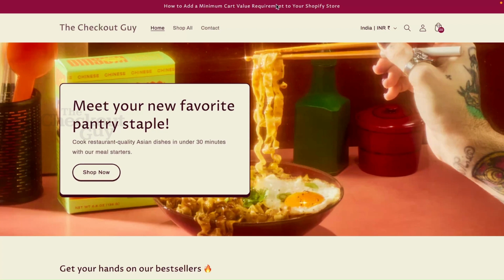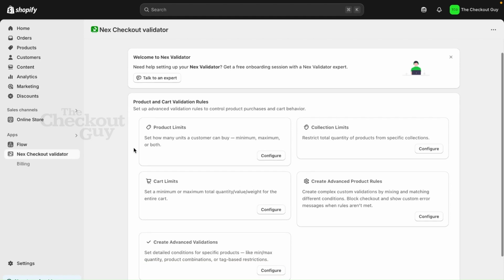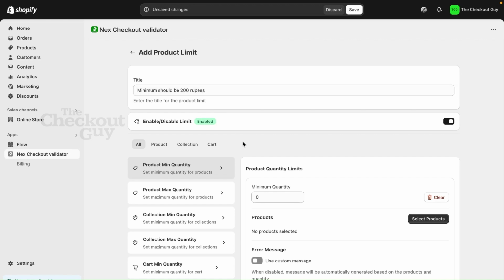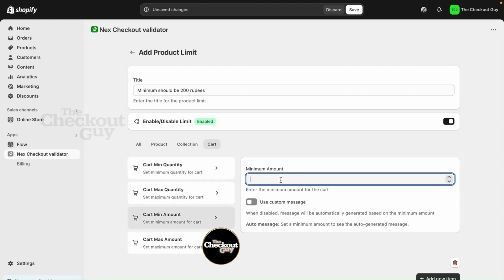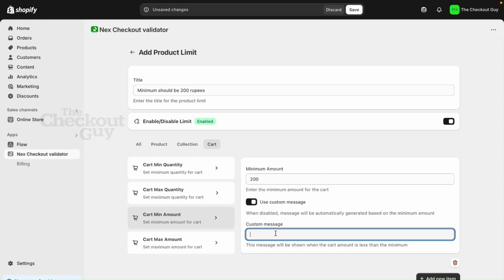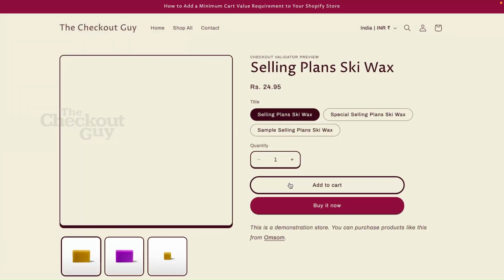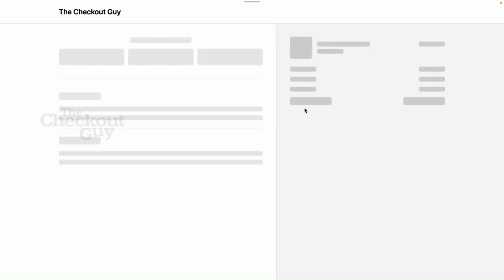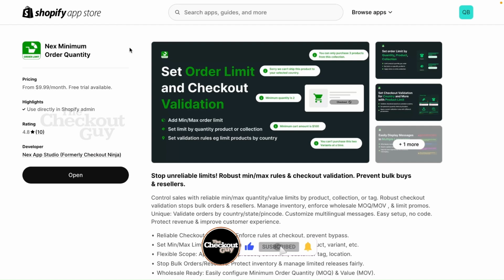How to Set a Minimum Order Value in Shopify (Cart Minimum Amount)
Want to stop customers from checking out unless they reach a minimum order value? In this video, you’ll learn how to add a minimum cart value requirement to your Shopify store.